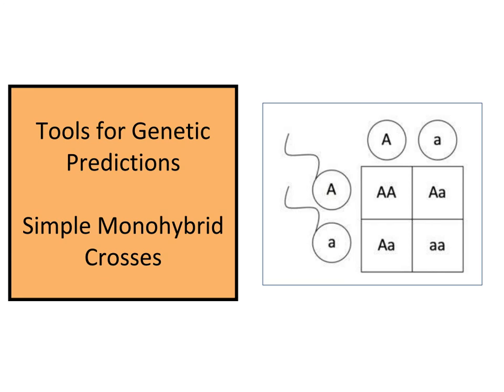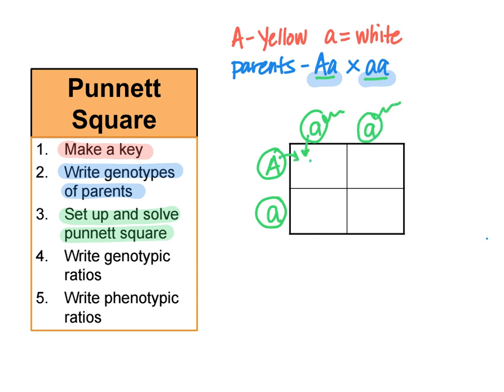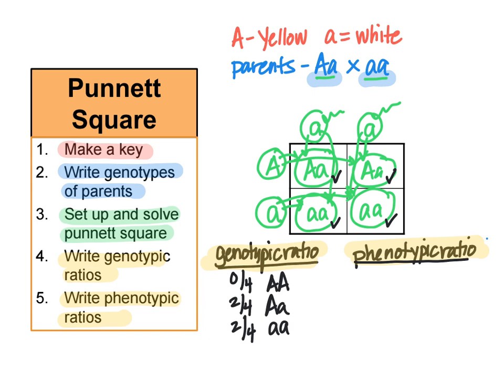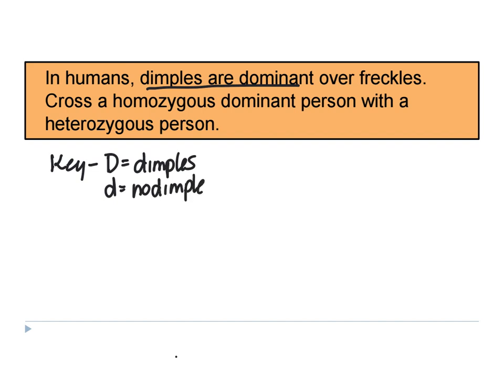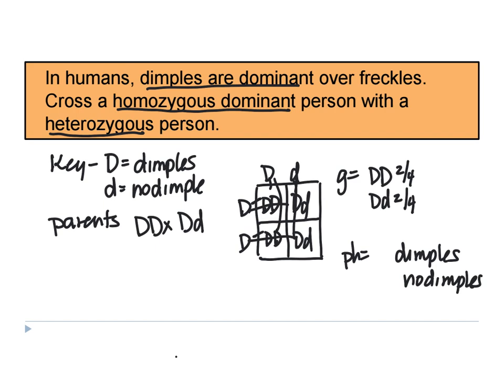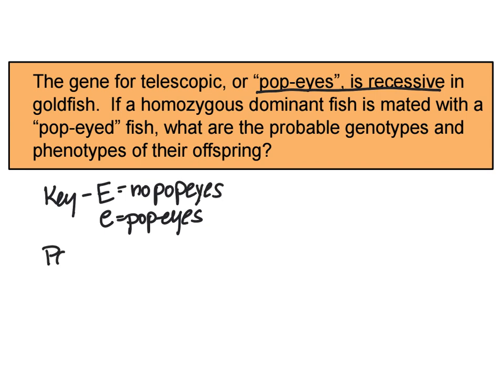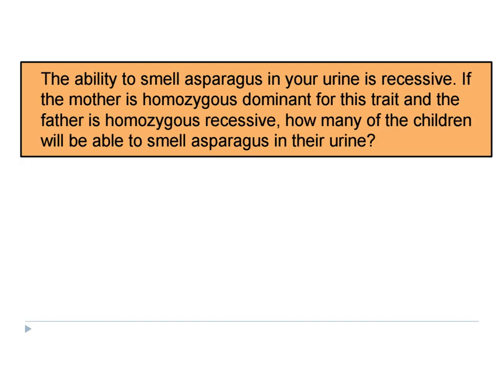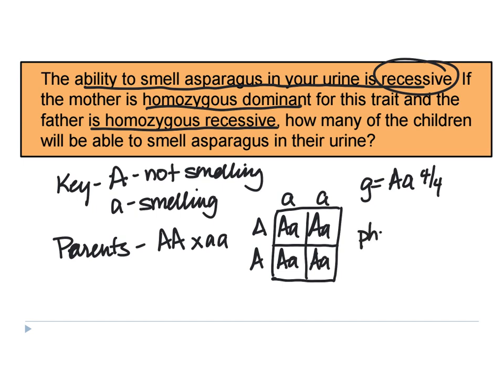Simple Monohybrid Crosses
This video explains the five steps to solving a punnett square and walks through three practice problems of differing complexity.